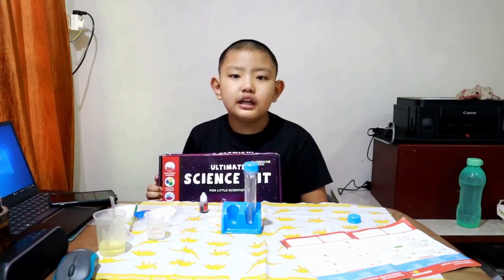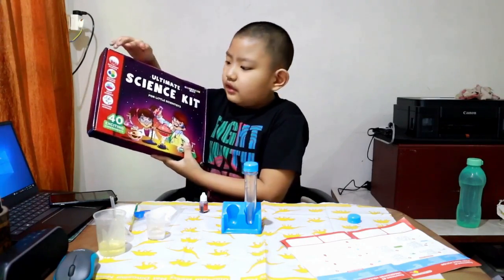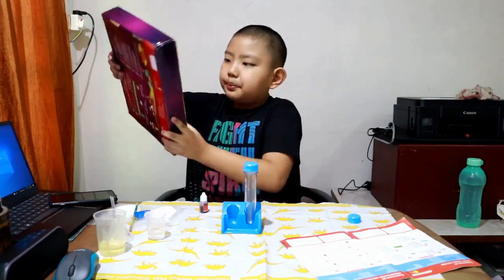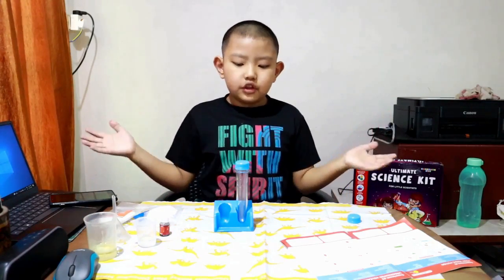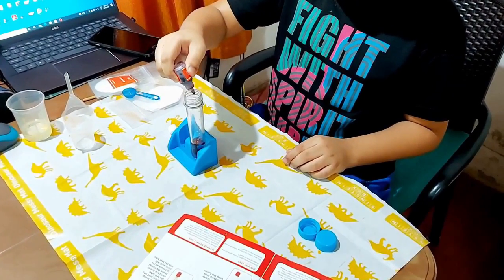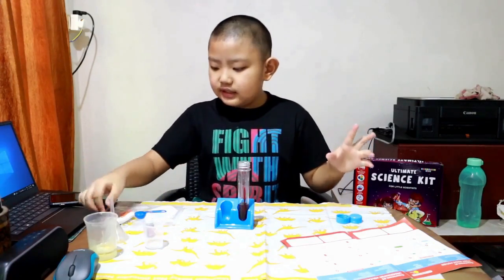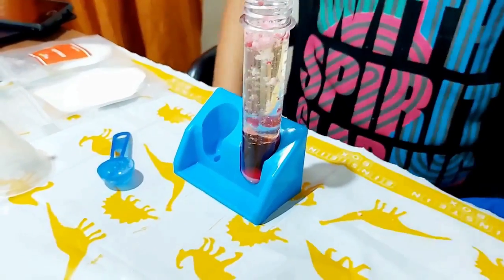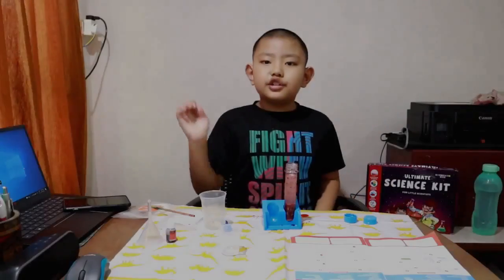EXPLOSIVE SCIENCE FOR KIDS - UNDER WATER VOLCANO || MARK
Mark is here demonstrating an experiment on Underwater Volcano. You can learn about the viscosity of liquids from this experiment.

The experiment is done using Ultimate Science Kit (For Little Scientists) by Einstein Box.